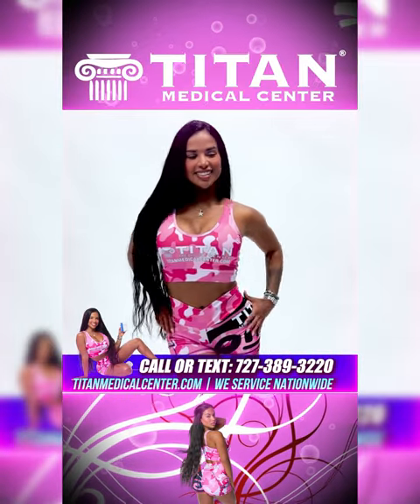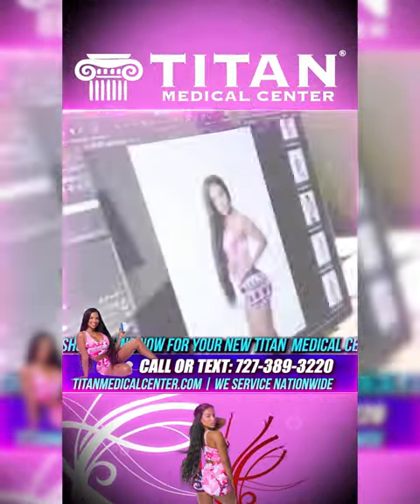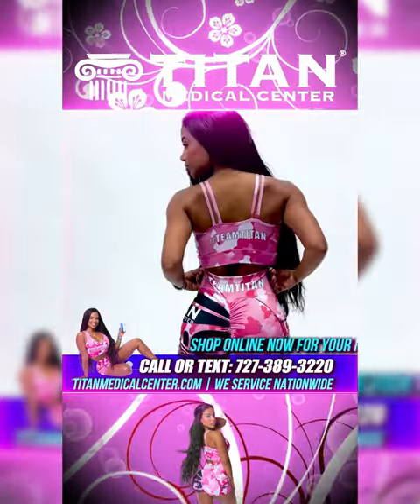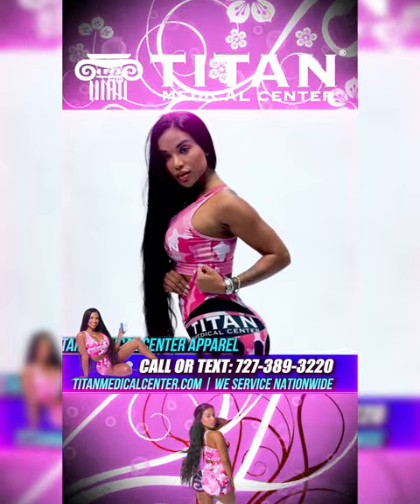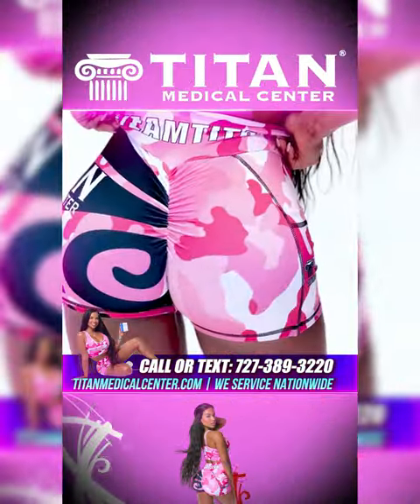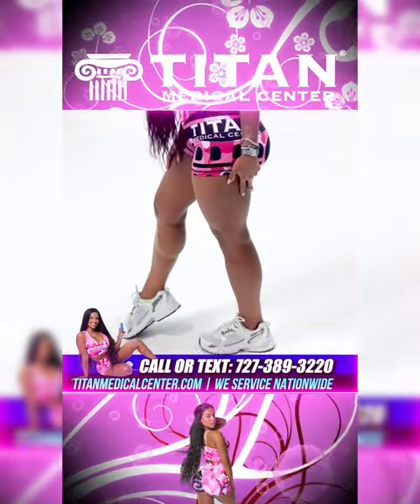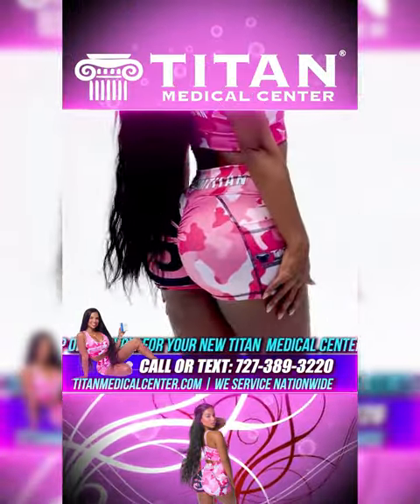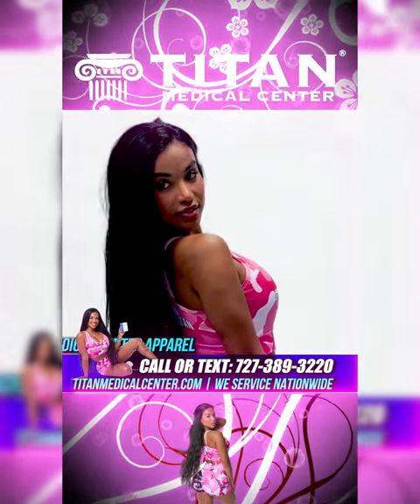TitanMedical has the pink camo fitness apparel you need!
Turn heads in and out of the gym with our trendy pink camo apparel!

Call Titan Medical Center to learn how you can have a healthier, stronger life. We offer telemedicine from the comfort of your own home. Our Titan therapies are doctor prescribed & shipped directly to your doorstep from a U.S. licensed pharmacy!

We offer Hormone Replacement Therapy, Medical Weight Loss, Injectable Vitamin & Amino Therapies, Relationship Bedroom Enhancing Therapies, In-House or Nationwide Blood Work Testing, Peptide Therapies, In-House IV Therapy, & MORE! We are based in Tampa, Florida but YES we service NATIONWIDE!